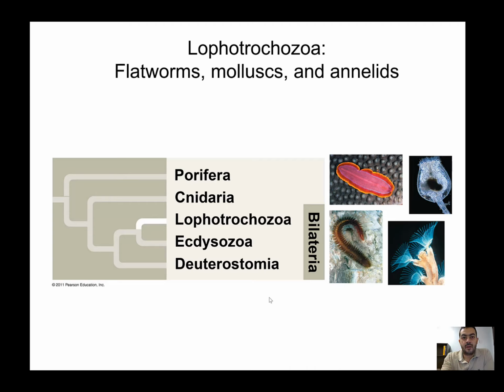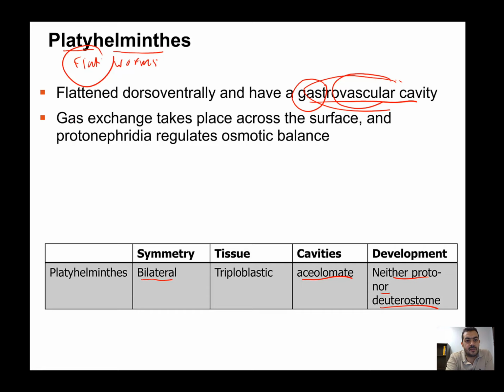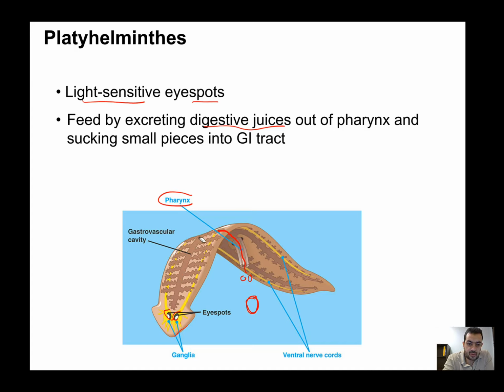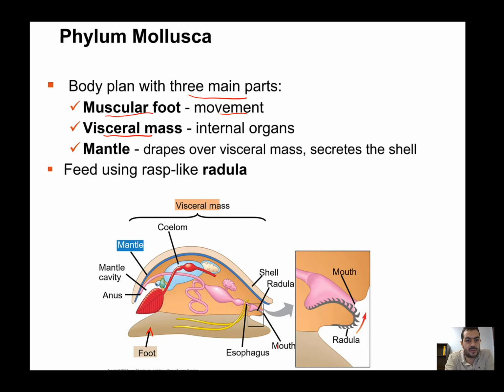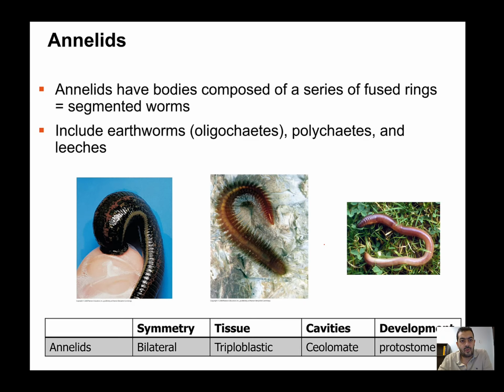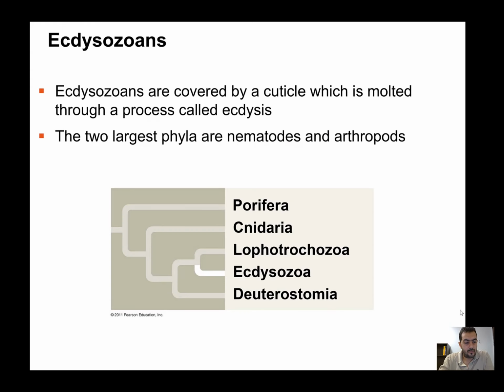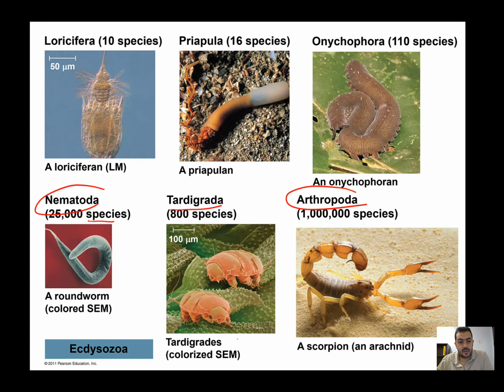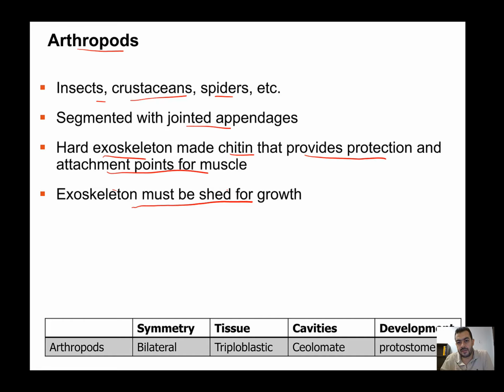Invertebrates: Lophotrochozoa and Ecdysozoa